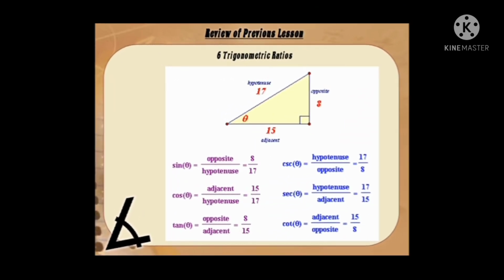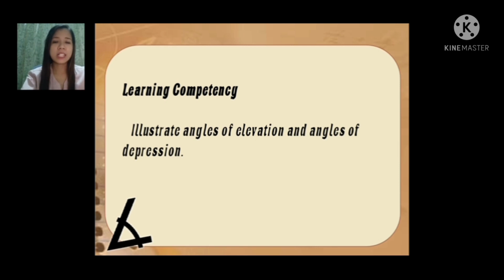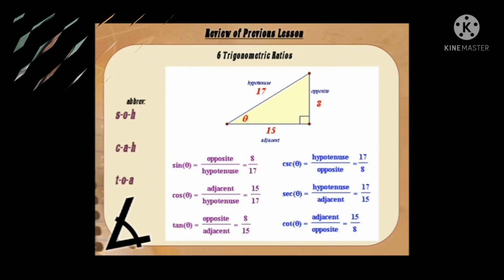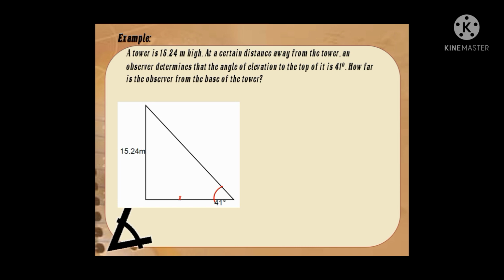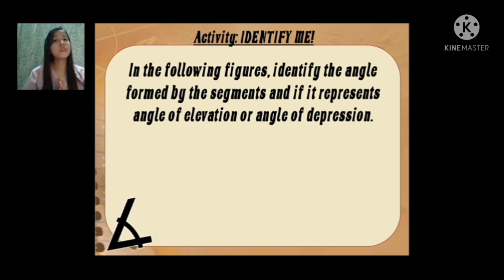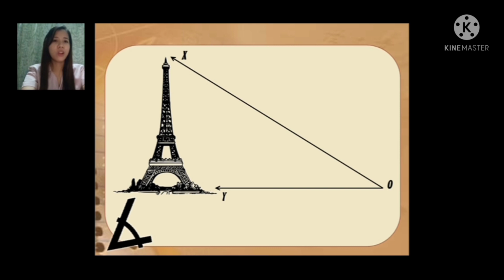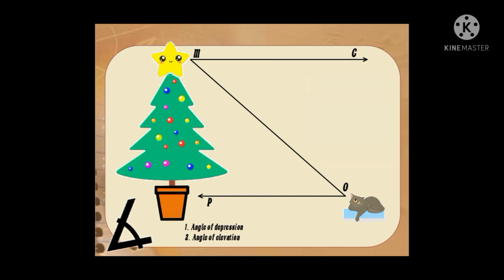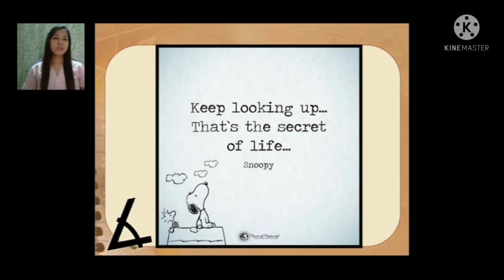Angle of Elevation and Angle of Depression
Grade 9 4th Quarter Lesson